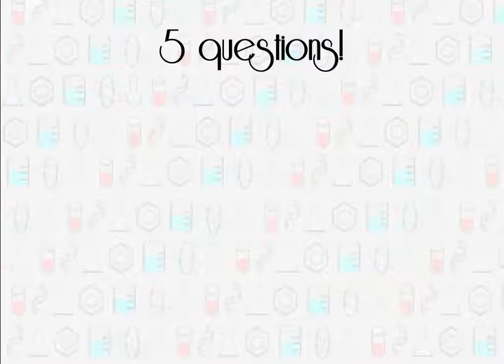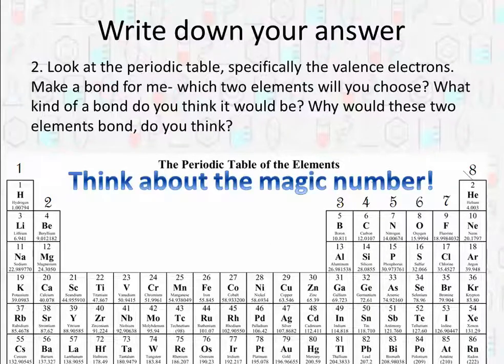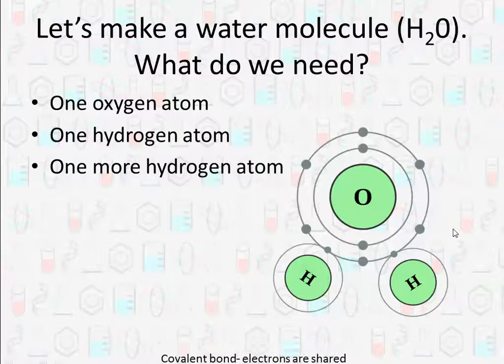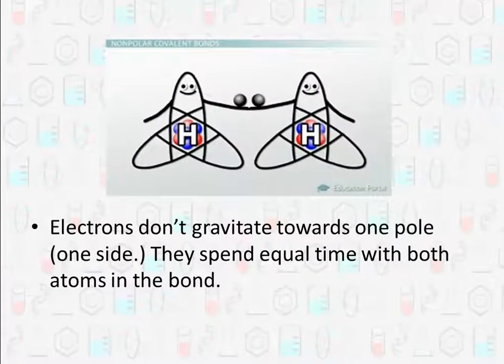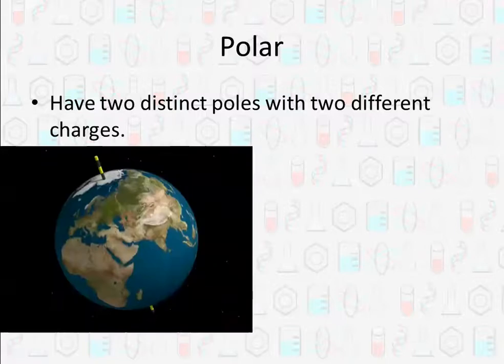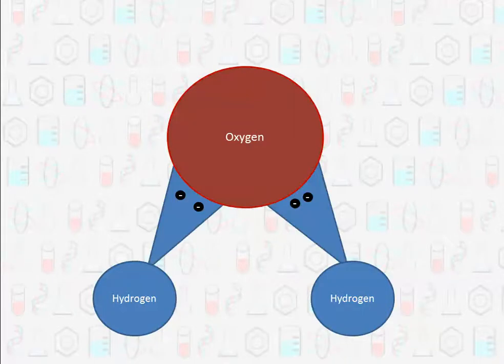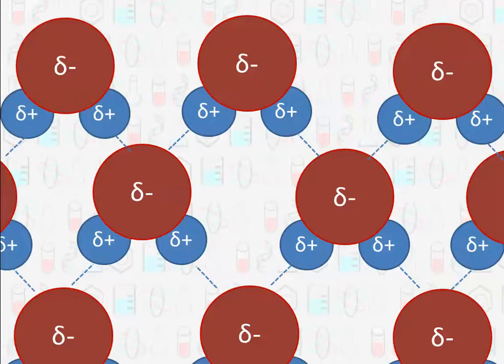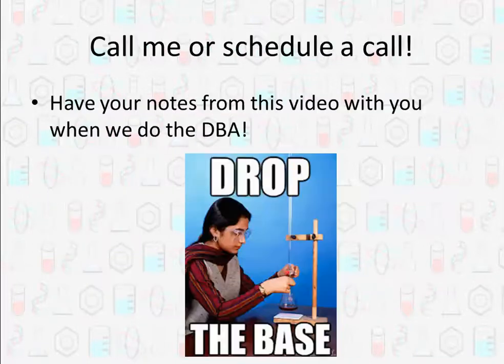Module 5 Video